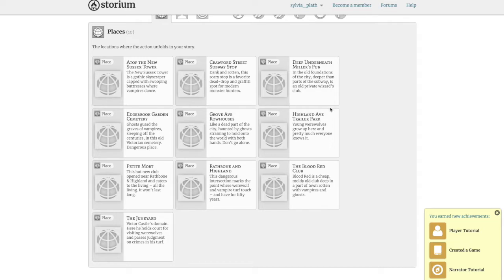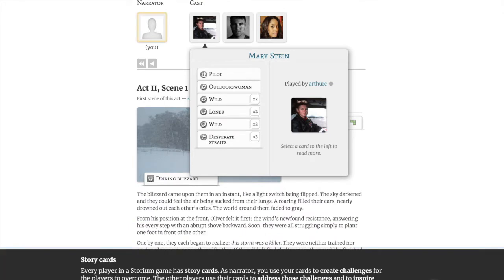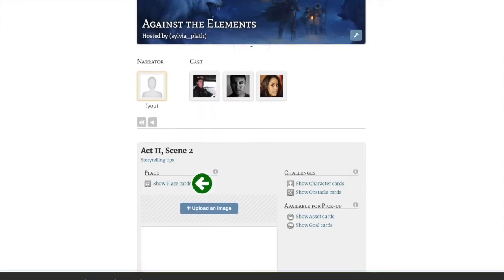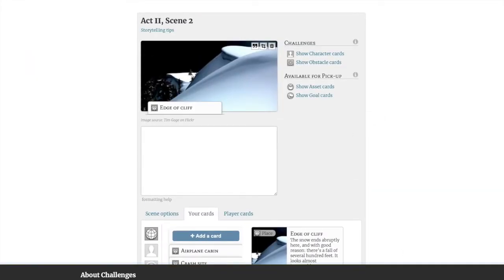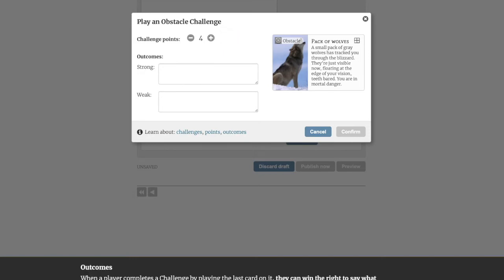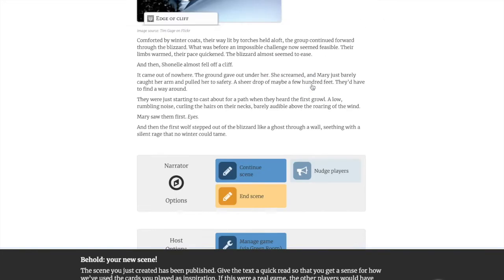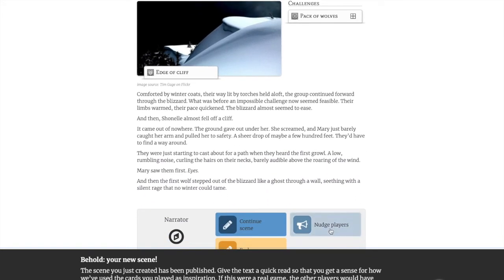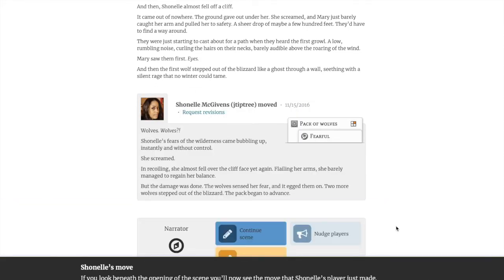Storium - SLC Review